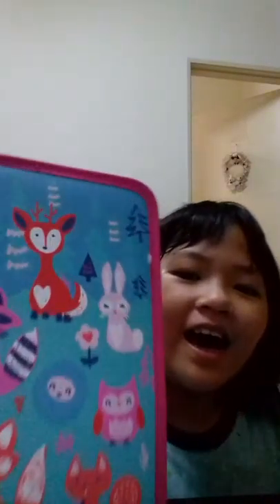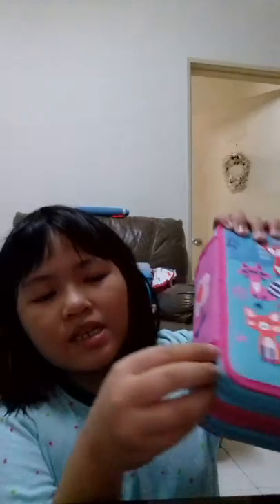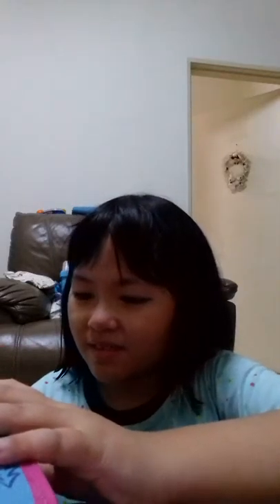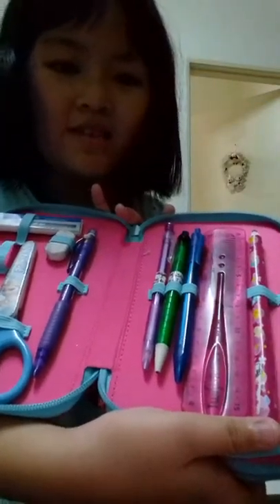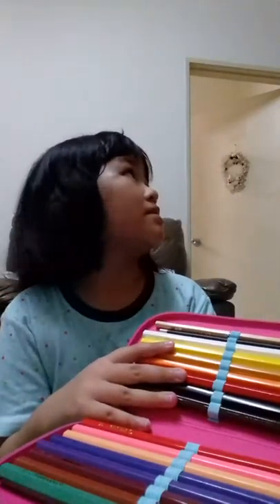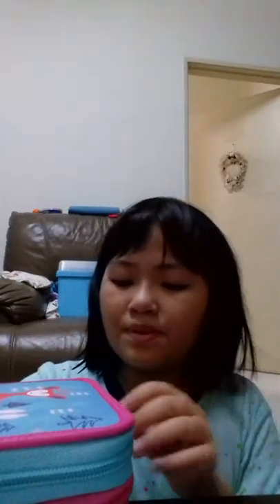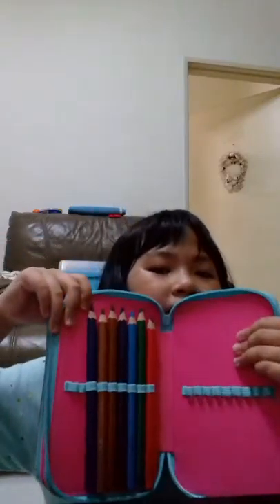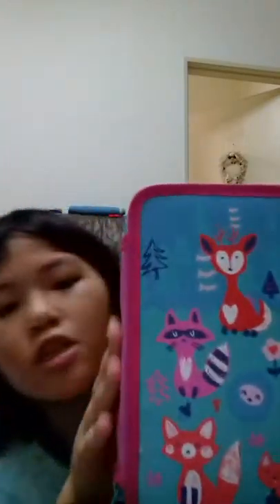I got a new pensil box for year 4